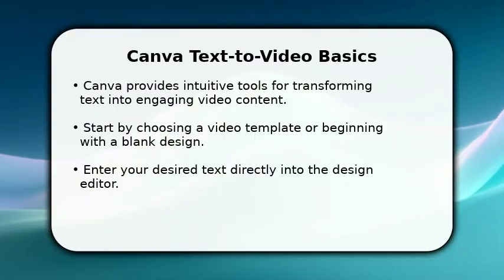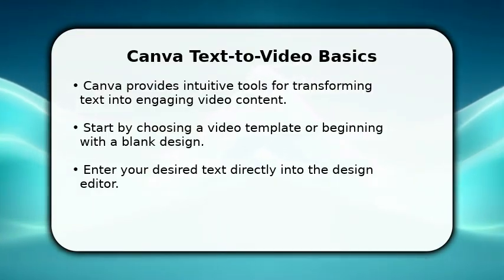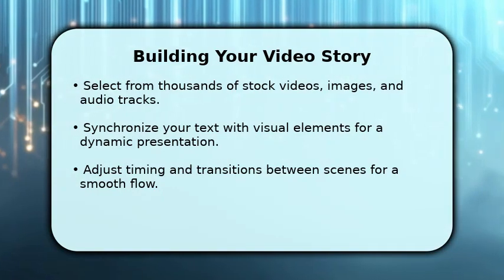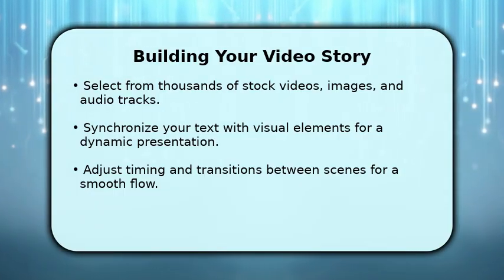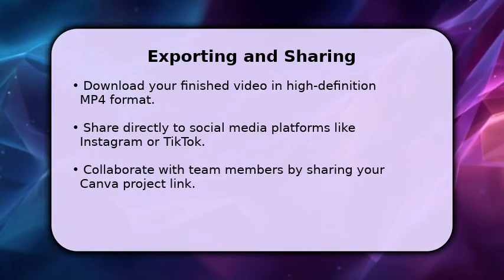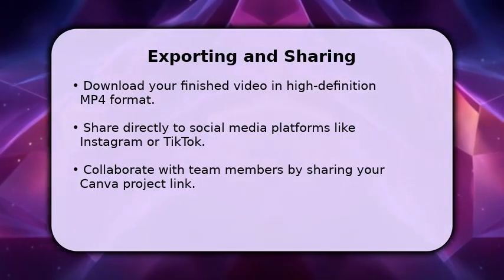How to Use Canva for Text to Video 2025 - Full Guide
▸ (t) Learn how to create professional-looking text-to-video animations using Canva. In this comprehensive guide, we'll cover the basics of Canva's text-to-video feature and provide tips on how to customize your videos. From choosing fonts to adding motion effects, we've got you covered.

Canva text to video, How to use Canva for text to video, Text to video animation, Canva tutorials, Video creation software, Animated videos with text, Canva full guide, Text to video tutorial, Canva for beginners